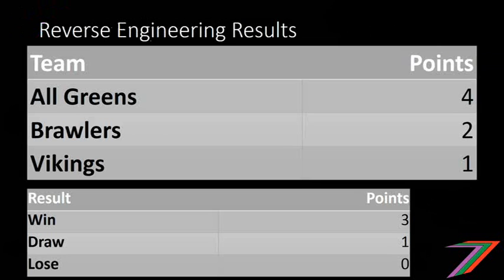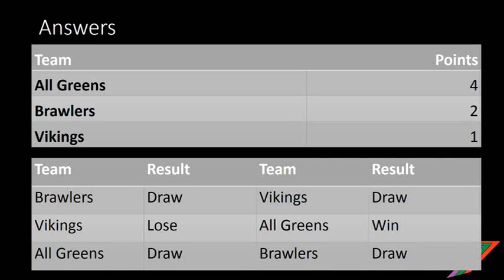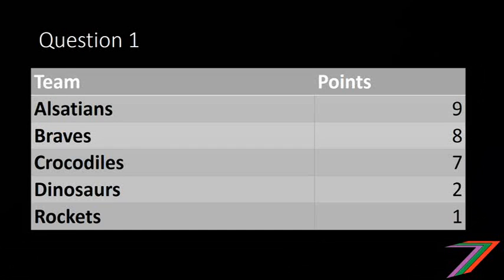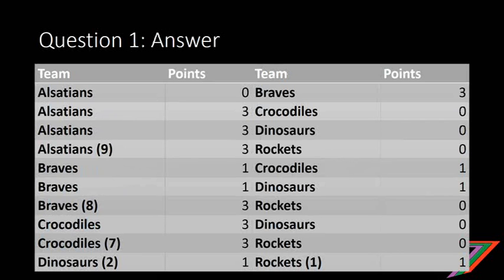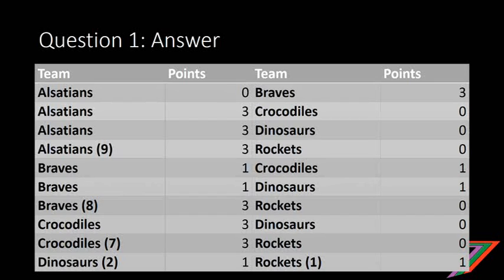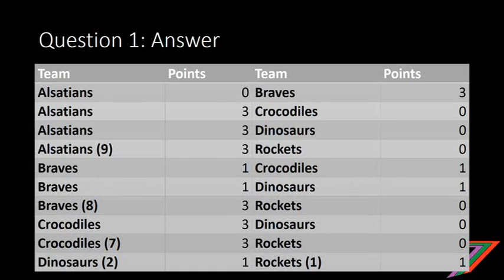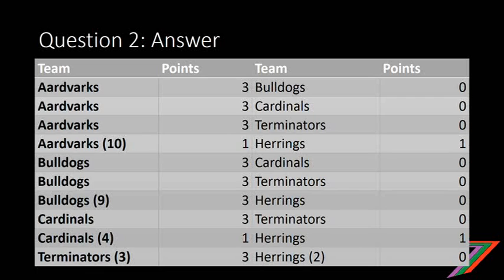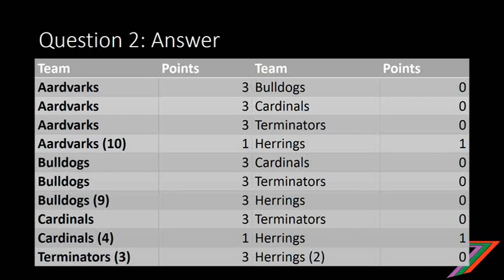Economic Analysis explained using Sports Puzzles Volume 2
A league has been set up with 3 soccer teams. The table below contains the total points awarded to each team after all games have been played. Each team plays each other team just once. Three points are awarded for a win, one point for a draw, and zero points for a loss. Find out the results of each game played using the points in the table.

Team Points
All Greens 4
Brawlers 2
Vikings 1

Logic: The brawlers have 2 points, they could not have won any games as they would have at least 3 points. They only possible way to have 2 points is from 2 draws (1+1). The Vikings have only 1 point, this point is from the draw with the Brawlers. The Vikings must have lost to the All Greens. All Greens have 4 points from the win over the Vikings and the draw with the Brawlers (4+1). The results of this tournament are presented in table below.
Team Result Team Result
Brawlers Draw Vikings Draw
Vikings Lose All Greens Win
All Greens Draw Brawlers Draw

Using the logic presented above try and solve the two puzzles presented in the video. Pause the video if you need time to think about the questions. The answers to the questions and the explanation of these answers are provided at the end of the video.